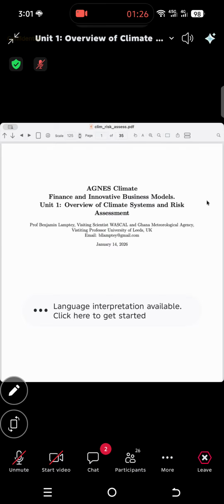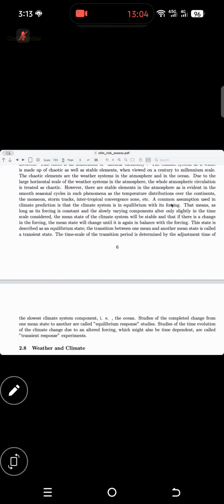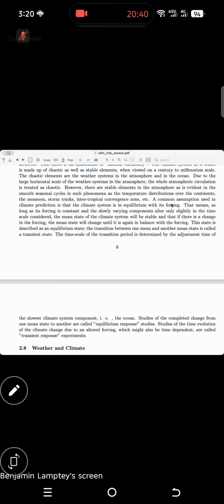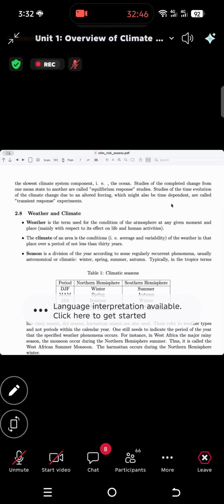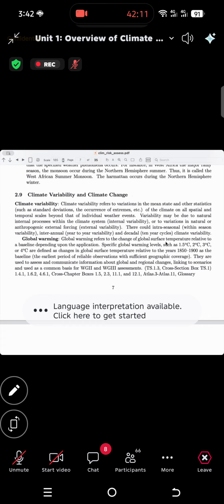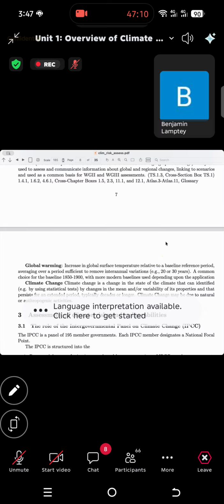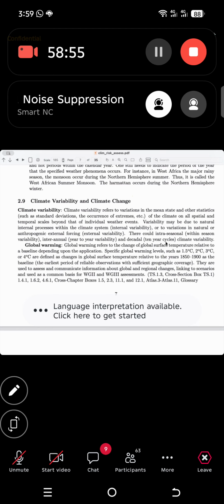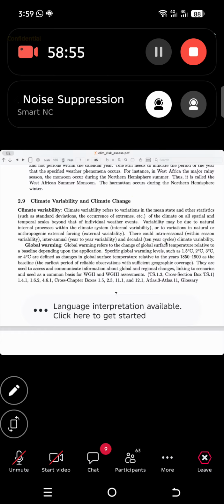Climate Systems & Risk Assessment